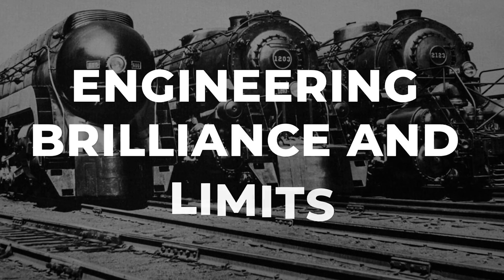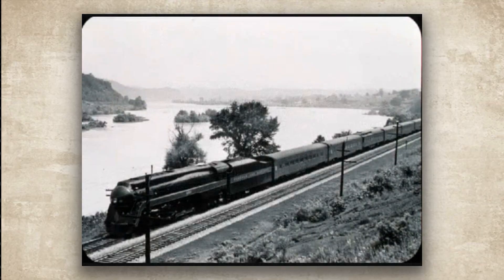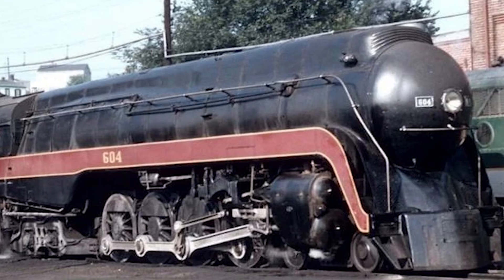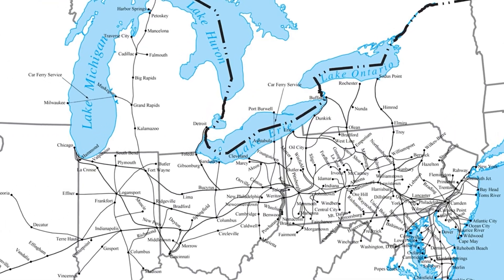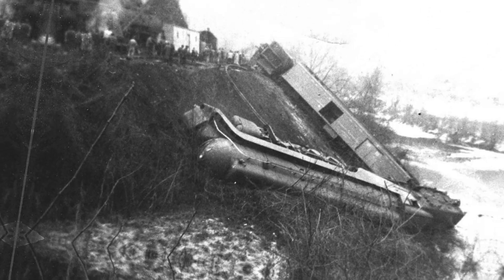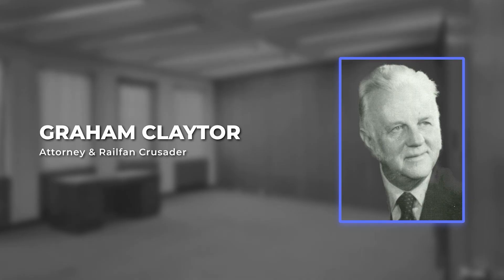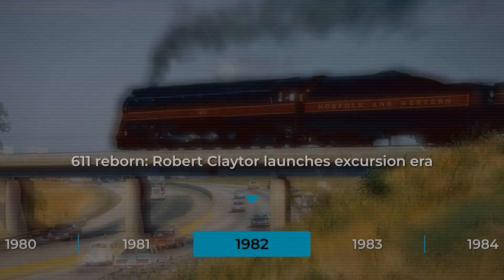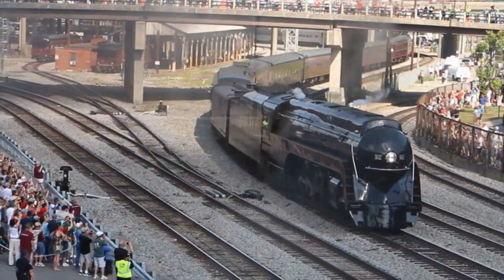How DEADLY Was The N&W J-Class ACTUALLY?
The Norfolk & Western J Class was the most powerful 4-8-4 ever built. Fourteen locomotives rolled out of Roanoke Shops between 1941 and 1950 with 80,000 pounds of tractive effort, 300 psi boiler pressure, and 70-inch drivers that could theoretically hit 140 mph. They were engineering perfection—balanced so precisely they could sustain 110 mph on flat track, run 15,000 miles per month, and handle 80% of N&W's passenger traffic with just fourteen locomotives.
But that perfection had a dark side. Between 1946 and 1956, four of them ended up in serious wrecks—a 28.6% wreck rate. All four had the same pattern: excessive speed on curves where their high center of gravity left zero margin for error.
June 12, 1946: Locomotive 604 hit a curve at 55 mph in a 35 mph zone near Powhatan, West Virginia. The ICC calculated the overturning speed at exactly 56 mph. The locomotive flipped without marking the rails, slid 373 feet, killed both crew members, injured 27.
February 20, 1948: Locomotive 607 entered a turnout at 77 mph near Franklin Furnace, Ohio. Lost the fireman.
October 30, 1953: Locomotive 613 rear-ended a freight train at Wallace, Virginia. 56 injured.
January 23, 1956: The big one. Locomotive 611 was running late with the Pocahontas, doing over 50 mph through territory with 20-30 mph limits. At 12:51 AM near Cedar, West Virginia, engineer Walter B. Willard hit a curve and that high center of gravity did exactly what everyone feared—611 flipped onto its side, the tender turned upside down, Willard didn't make it, 60 injured. This was the last major wreck of a steam-powered revenue passenger train in the United States.
Four wrecks. Four crew members lost. Over 140 people injured.
Most railroads would have scrapped 611 after that wreck. But N&W rebuilt it in less than a month, and ironically, that's why it survived. When the scrap line came in 1959, lawyer Graham Claytor convinced N&W to save one—and they picked 611 specifically because it was in excellent condition after that 1956 rebuild.
Today 611 is the only survivor, still running, still blowing that Hancock three-chime whistle.RetryClaude can make mistakes. Please double-check responses.